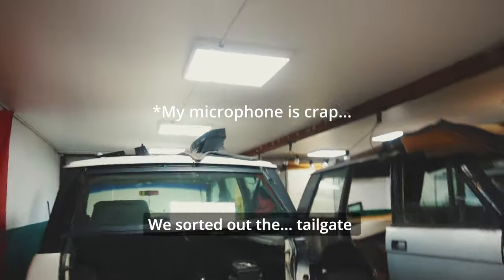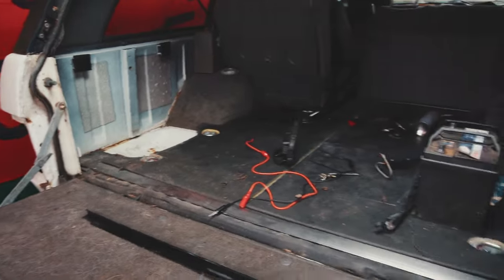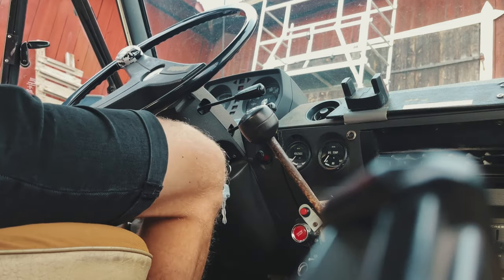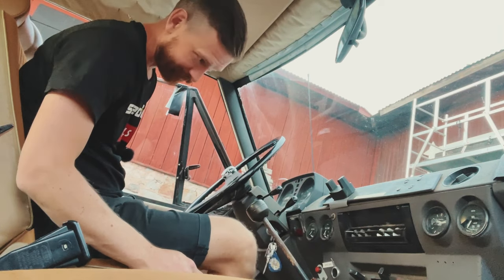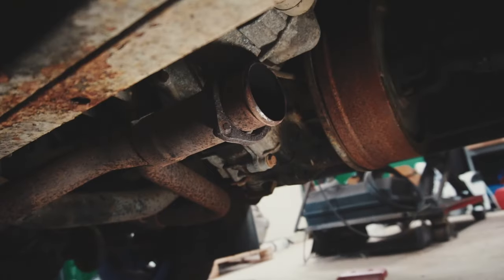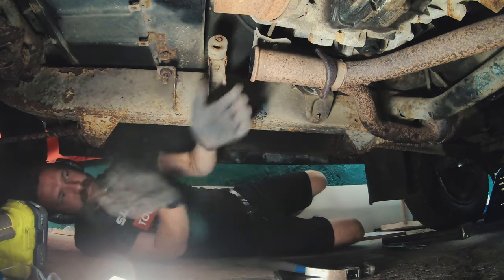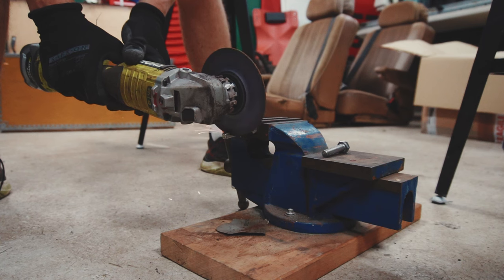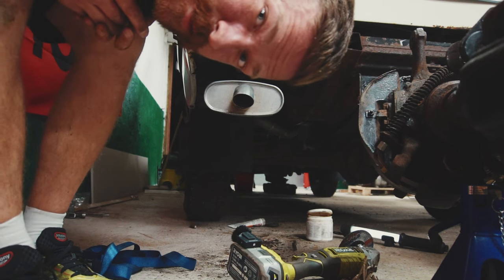Is This the Perfect Range Rover Classic Upgrade?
Finally I got some time and in this episode we are installing a new exhaust system on my Range Rover Classic!! Well it's actually not my car but it's sound better in the title 😇 Watch until the end to you can hear how it sounds!

👨🏼‍🦯 FOLLOW ME 👨🏼‍🦯
- Merch...

Chapters
00:00 Introduction
00:50 Work progress
02:34 Trying to start my other rangie
04:50 Removing the old exhaust
05:19 Installing the new exhaust
08:43 Starting up the car
10:19 About the next episode